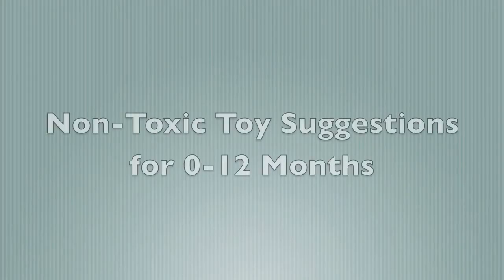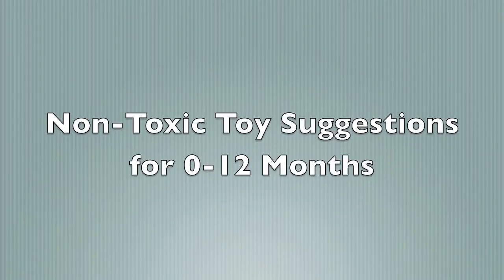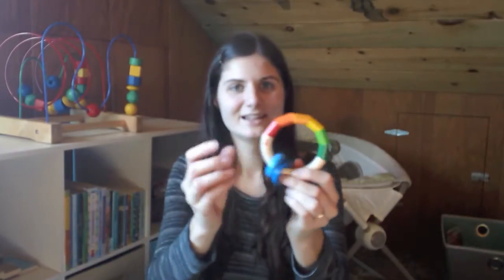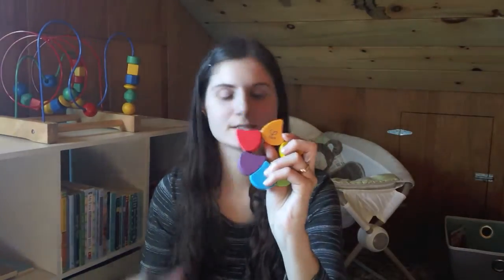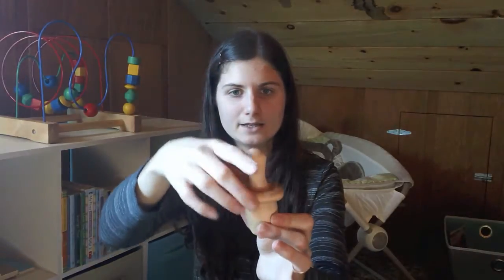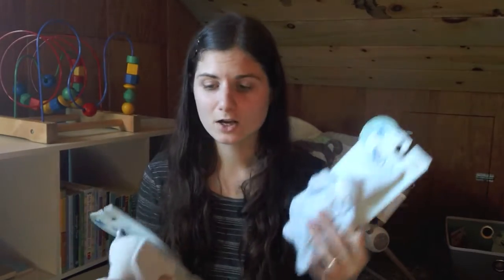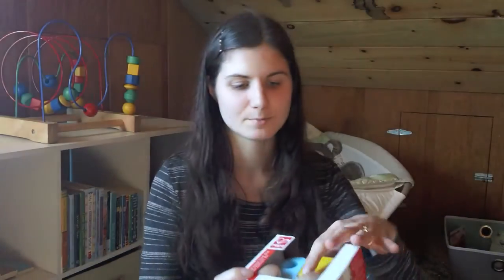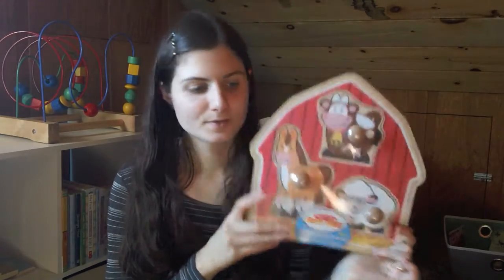Non-Toxic Baby Toy Options for 0-12 Months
I purchased or received most of these toys from Citrus Lane, Etsy, Amazon.com, local natural parenting stores and even stores like Target and TJ Maxx.
Haba Kringelring
Organic Teething Ring
Hape Rainbow Rattle
Haba Rira Clutching Toy
Plan Toys Baby Key Rattle
Montessori Set (the one I purchased is discontinued, but this set is very similar
Zoli Silicone Teethers
Under the Nile Elephant Teething Ring - discontinued
Under the Nile Loveys
Under the Nile Sleeping Dolls (various patterns)
Under the Nile Scraptopus
Under the Nile Scrappy Cats
Under the Nile Scrappy Dogs
Manhattan Toys Skwish Toy
Plan Toys My First Phone
Hape Little Dump Truck - (green) (blue)
Hape Giraffe Stacker
Green Toys My First Tugboat
Green Toys Race Car
Melissa & Doug Barnyard Jumbo Knob Puzzle